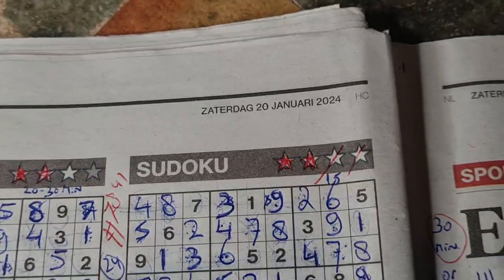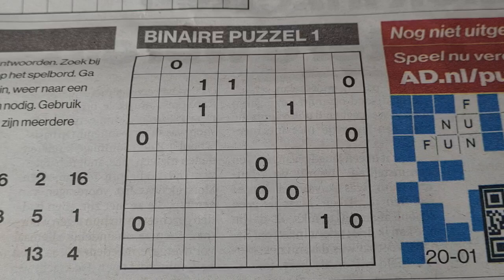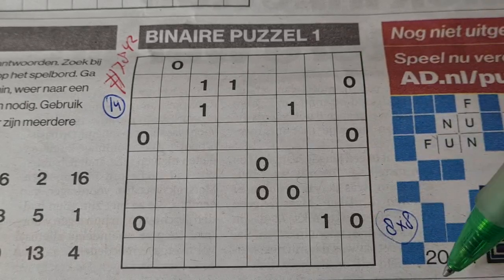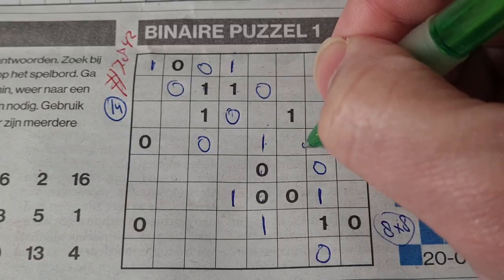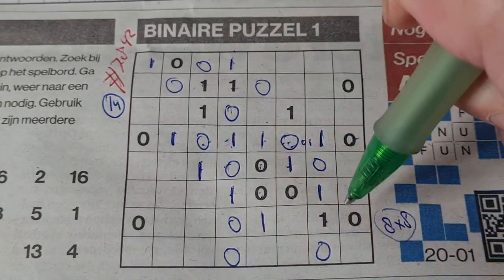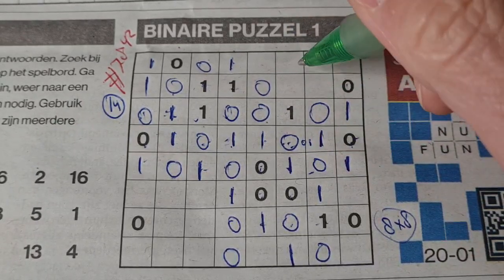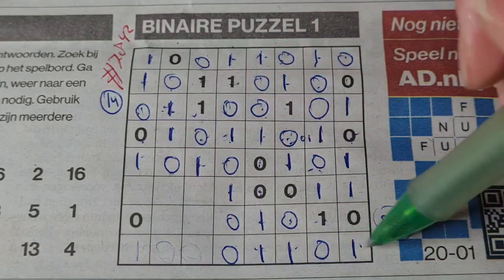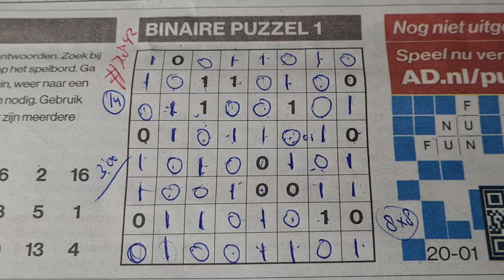(#7842) Sunday. Binary01 Sudoku puzzle. Bonus Extra edition. 01-21-2024 Extra part 3 of 4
Enjoy the Binary Sudoku puzzle (Sunday 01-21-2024 edition)